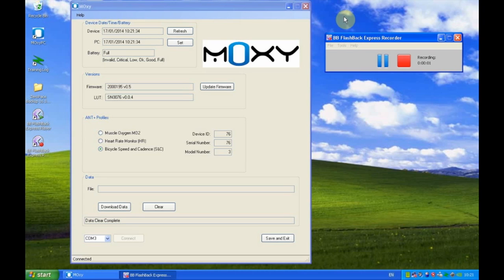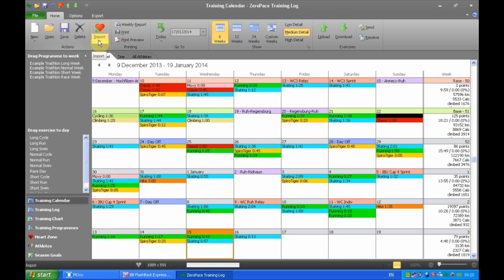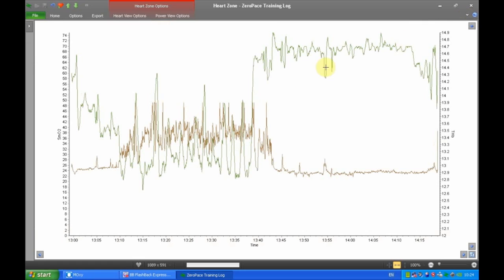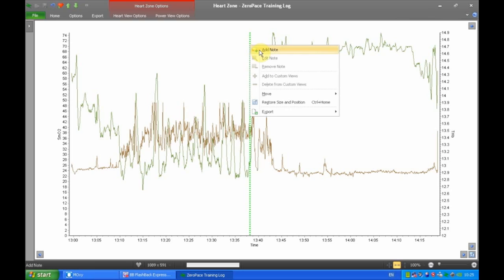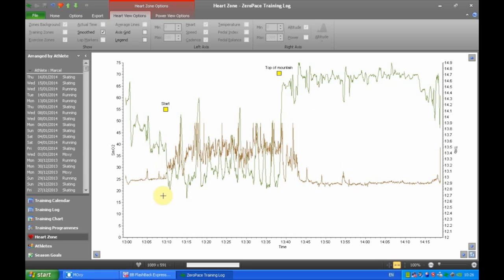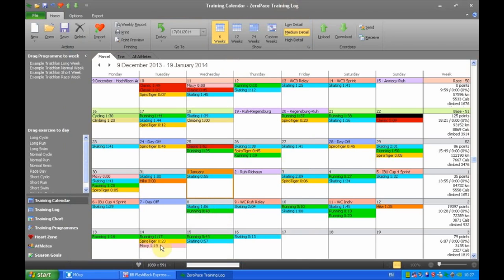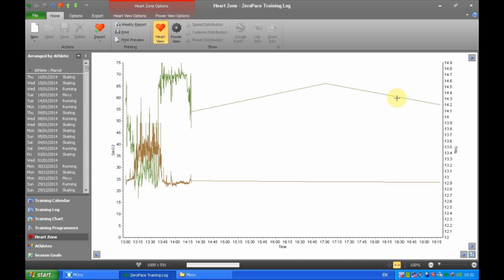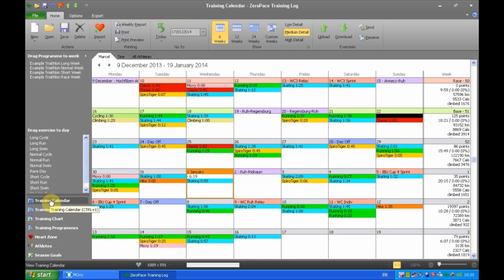ZeroPace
Viewing a  Moxy Monitor Data file in ZeroPace Training Log without using spreadsheets.